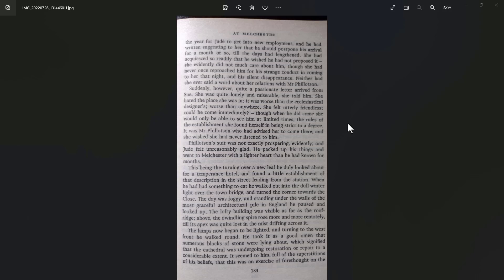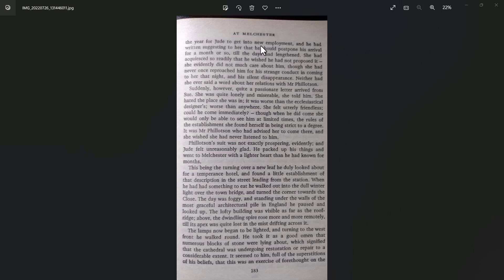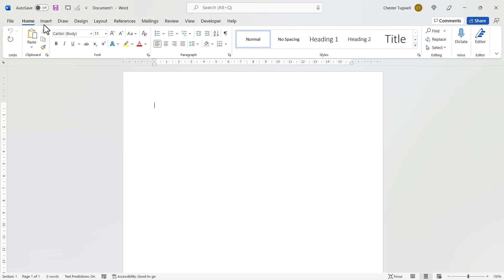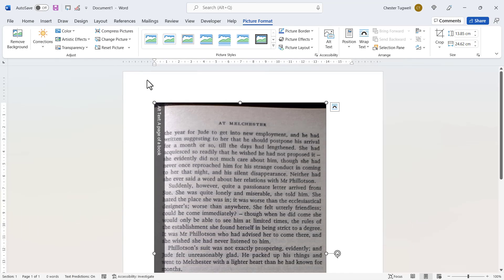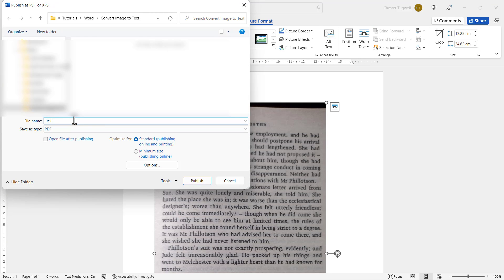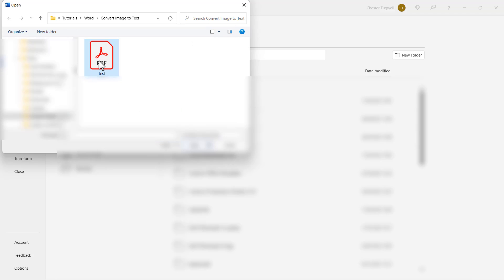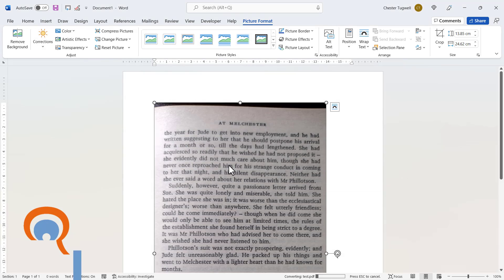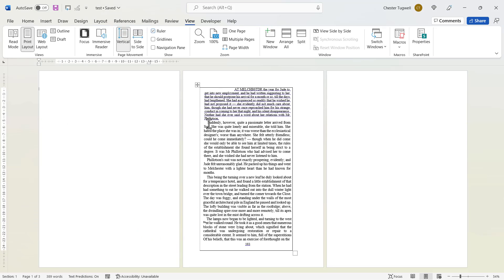Convert Image to Text in Microsoft Word | Extract Text From Image | Convert PDF Image to Text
In this video I demonstrate how to extract text from an image in Microsoft Word.  To achieve this you need to insert the image into a Word document and then save that document as a PDF.  You can then open that PDF in Word which will turn the text into text that you can edit.  This may be useful if you have a paper copy of a document that cannot be located on your PC or network.  Rather than having to create the document from scratch, use this method.

Table of Contents:

00:00 - Introduction
00:05 - Take a photograph of the text on your phone
00:28 - Insert the image in a Word document
00:41 - Save the Word document as a PDF
01:00 - Open the PDF in Word